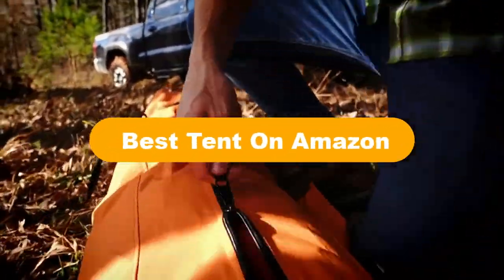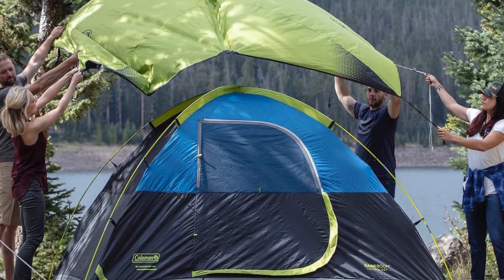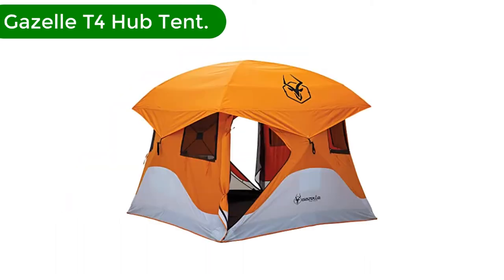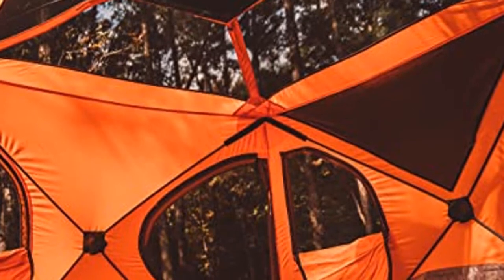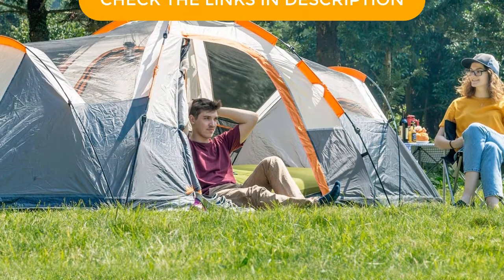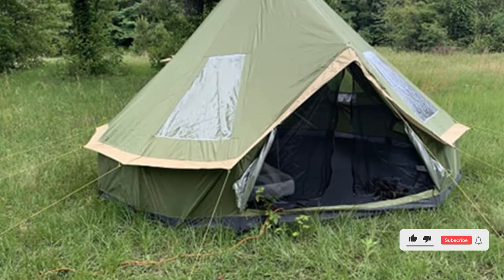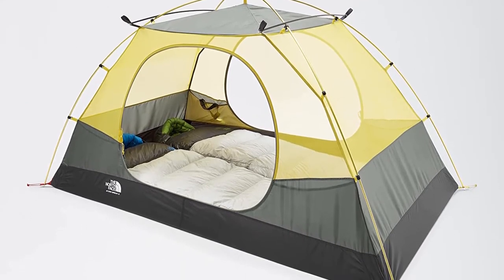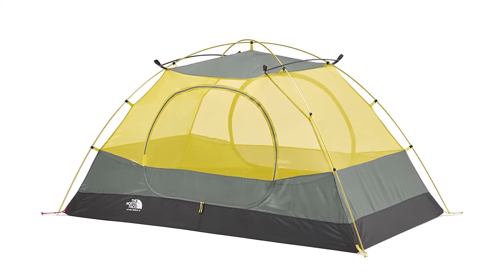🏆 Best Tent On Amazon In 2023 ✅ Top 5 Tested & Buying Guide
🏆 Best Tent On Amazon In 2023 ✅ Top 5 Tested & Buying Guide “ad”

📌Product Link📌:

📌 1. Coleman Dome Tent for Camping.
📌 Best Prices      :

📌 2. Gazelle Tents 22272 T4 Pop-Up Portable 2 Door Camping.
📌 Best Prices      :

📌 3. Mobihome 6 Person Tent Family Camping Quick Setup.
📌 Best Prices      :

📌 4. DANCHEL OUTDOOR B1 Waterproof Bell Tent.
📌 Best Prices      :

📌 5. The North Face Stormbreak 2 Two Person Camping Tent.
📌 Best Prices      :

Hello, Welcome to Our Upview Channel. Today, In this video, We are going to show some of the Best Tent On that are best sold and reviewed in the last couple of months on amazon.

🏆 Top 5 Best Camping Tents On Amazon 2021 🤩
✅ This is the Best Selling Tent on Amazon - Coleman Sundome 2 Person Tent
🏆 TOP 10 BUDGET ULTRALIGHT TENTS ON AMAZON 🤩

Products Description:
Number 1.
Our top pick is Coleman 4 Person Darkroom Sundome Tent. Keeping things cool when camping in warm weather situations can be tricky, but it’s certainly possible with the right tent.
Number 2.
Our 2nd best pick is Gazelle T4 Hub Tent. Nothing makes camping easier than a pop up tent. Built for four, the square shaped Gazelle T4 Hub Tent sets up quickly and with minimal effort so you can sit back and enjoy the view from the six mesh windows and two doors.
Number 3.
Our 3rd best pick is Mobihome 6 Person Tent. We can’t get enough of the easy setup method that the Mobihome 6 Person tent offers.
Number 4.
Our 4th best pick is Danchel Outdoor Lightweight Yurt. For those interested in backyard camping (or glamping) with larger groups, the Danchel Yurt Tent fits the bill for its ample room and height. Easy to assemble and well ventilated, this yurt style tent with center pole is perfect for hanging out and playing cards, eating, sleeping, and sheltering from bugs.
Number 5.
Our 5th best pick is The North Face Stormbreak 2 Two Person Camping Tent. The North Face Storm Break 2 is an all around pleaser. Whether you’re car camping or heading out on a short backpacking trip, this freestanding tent makes for a solid companion. It’s easy to set up with a spacious interior, and will keep you dry in wet conditions thanks to the polyurethane coating and fully seam taped canopy and floor. Two large doors with twin zippers amplify views and make accessing the tent easier for two people. Airflow isn’t an issue with both high.